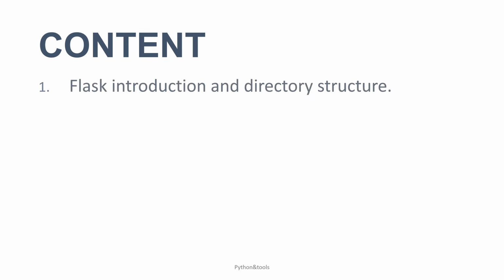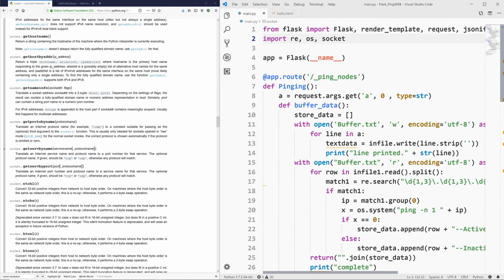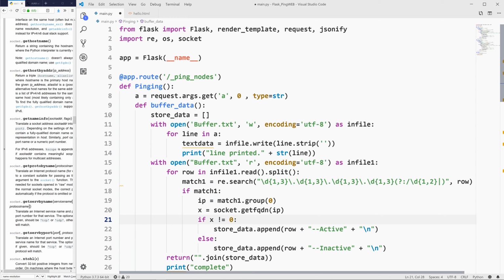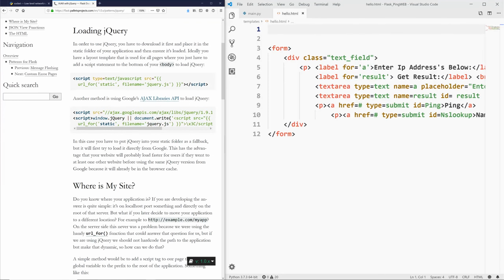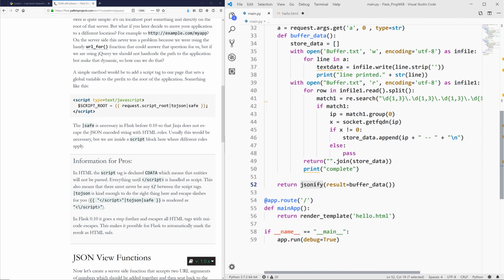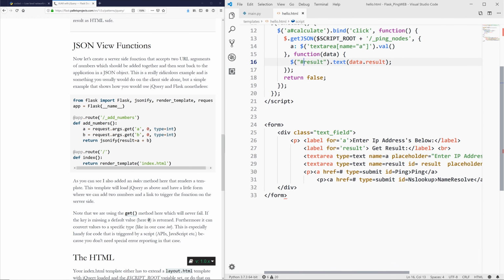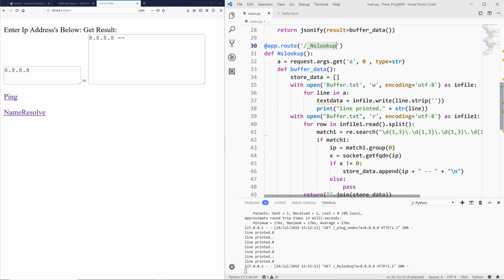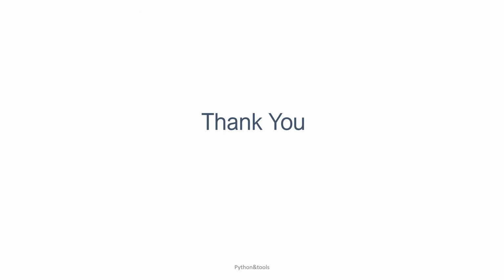Python Web service for Networking using Flask - Part4